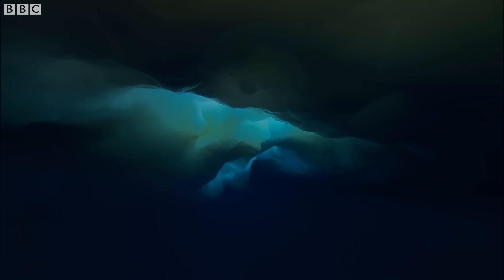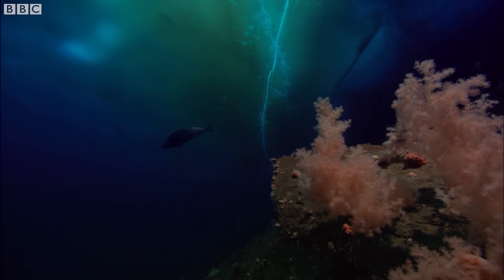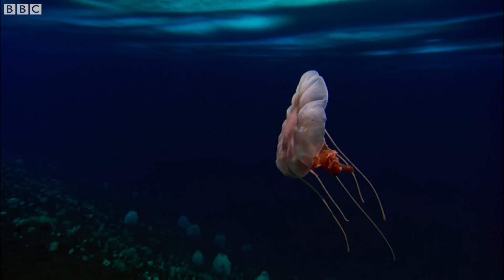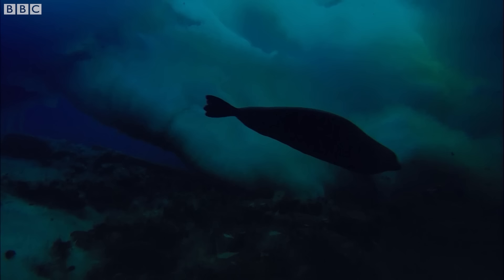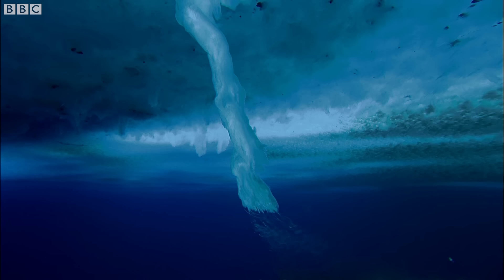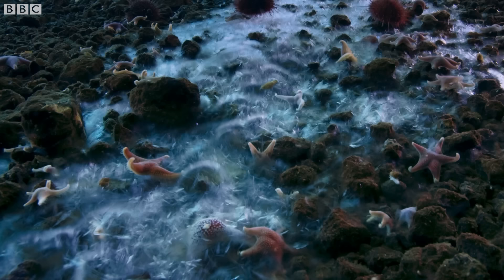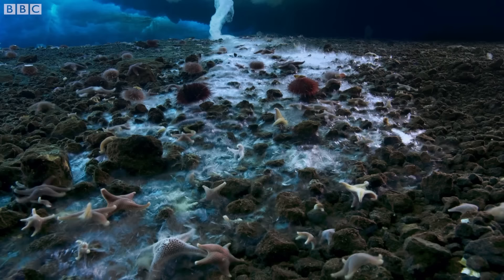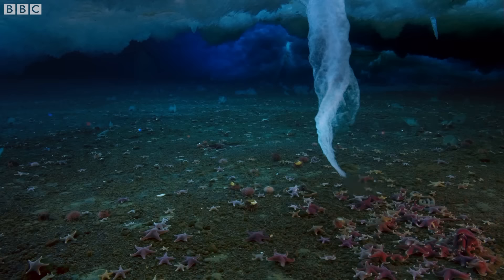Filming Antarctica's Underwater Secret | Wild Stories | BBC Earth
Under the ice can seem like a completely alien world... Kathryn Jeffs (Series Producer) talks us through the difficult process of capturing 'The Brinicle' on film.

Wild Stories

Wild Stories (2020)
We take a look back at some of the most iconic natural history moments from landmark series such as Planet Earth, Life, Life Story and Frozen Planet, and go behind the scenes with the producers and directors who captured them.